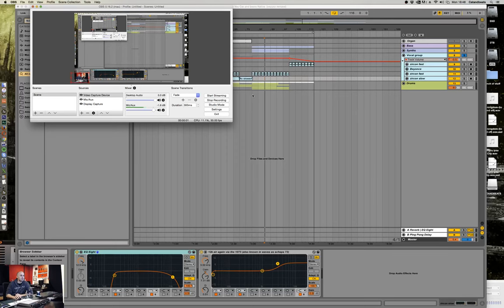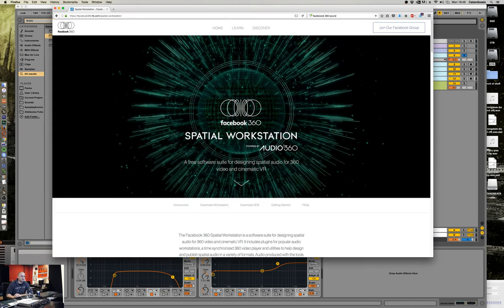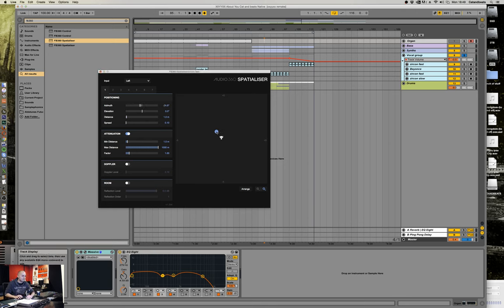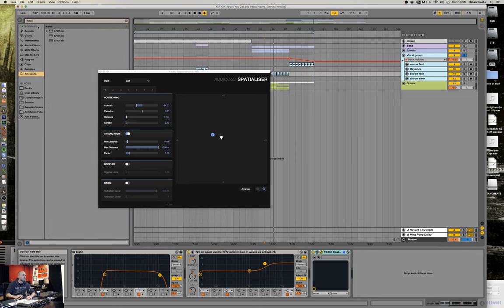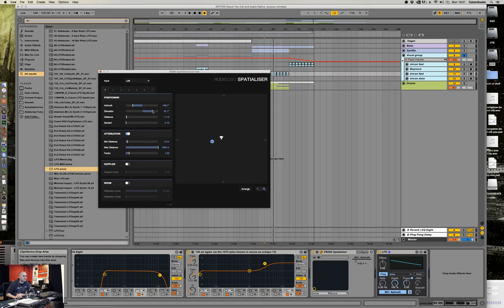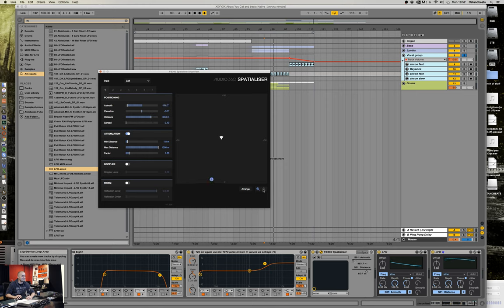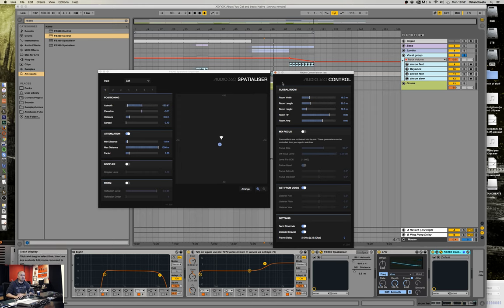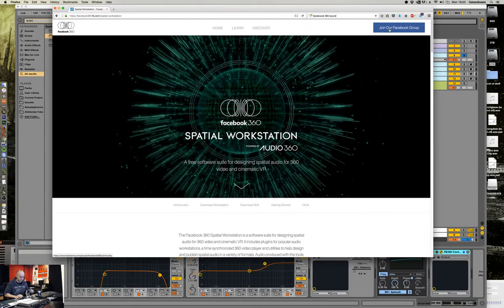Free binaural panning plugin in Ableton Live 9